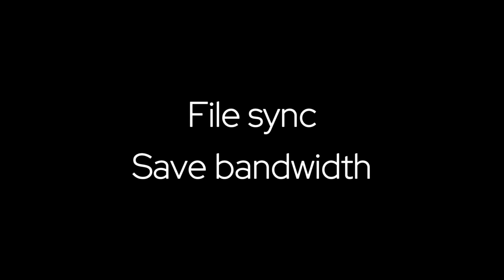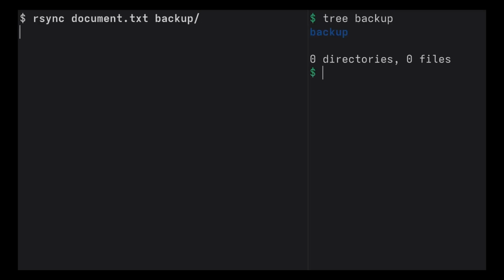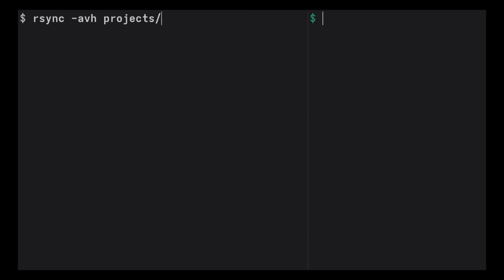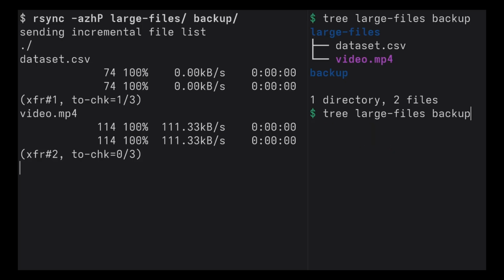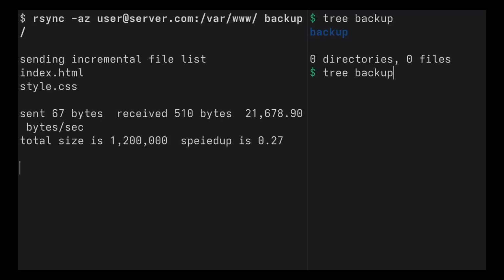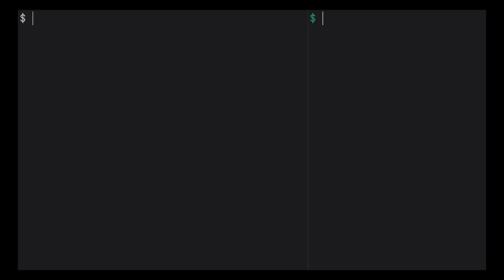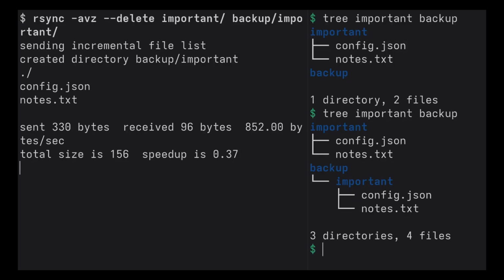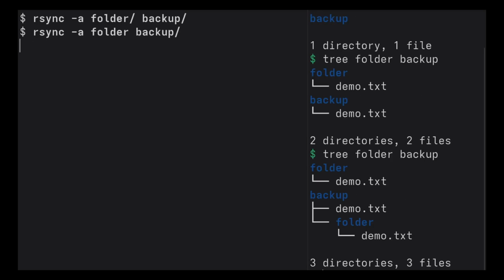Rsync Tutorial: Easy File Backup Tricks You Need to Try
Learn how to use rsync with this comprehensive quickstart tutorial to efficiently sync and backup files by transferring only the changed portions. Covers local copies, remote syncing over SSH, archive mode, compression, the --delete flag, and practical backup workflows. Perfect for Linux and MacOSusers looking to master rsync and implement robust rsync backup, deployments, and file synchronization